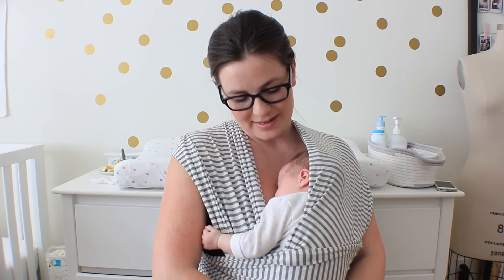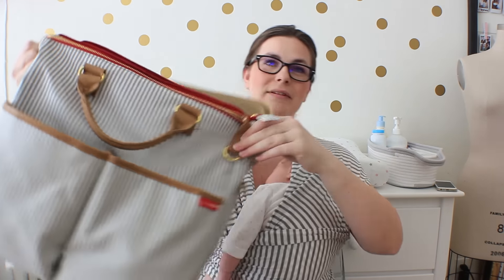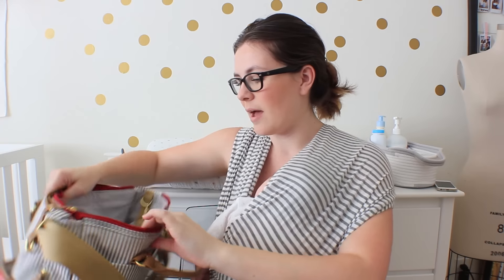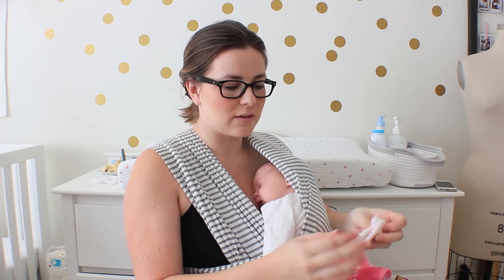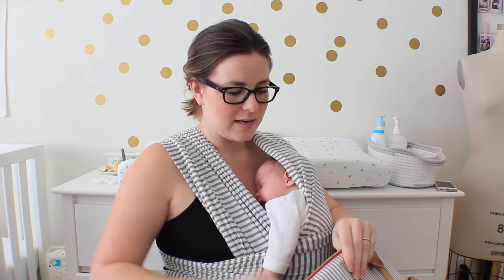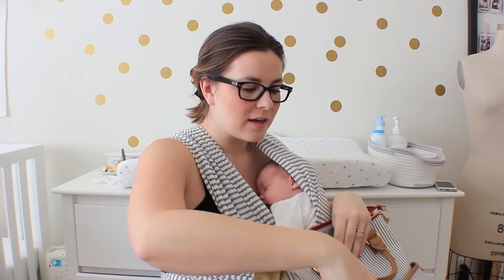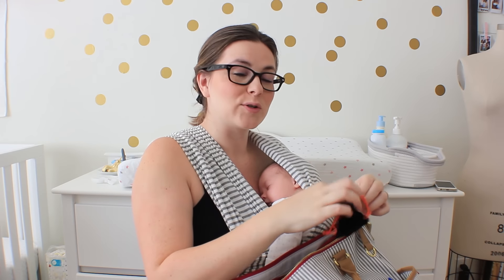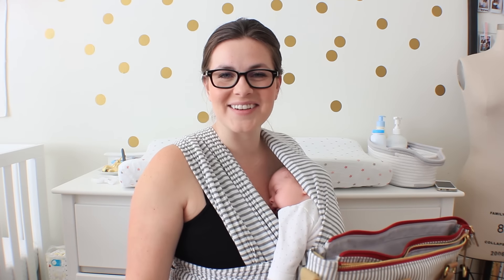What's in my Diaper Bag - LarynMichael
What's in my Diaper Bag - LarynMichael. Here is a glimpse of what I keep in my diaper bag for my little Michaela.